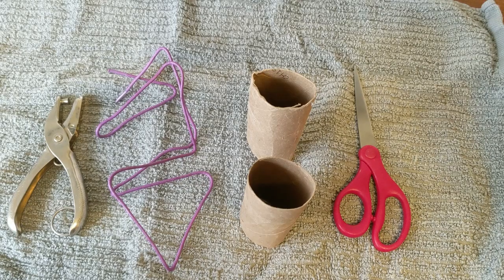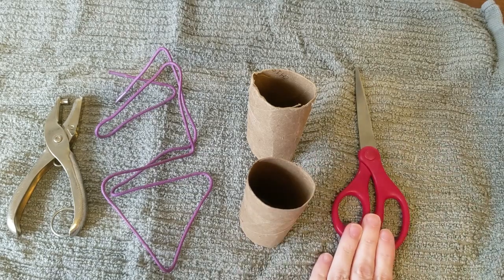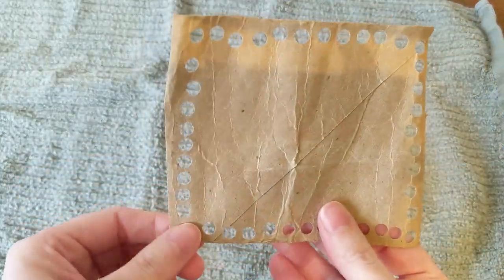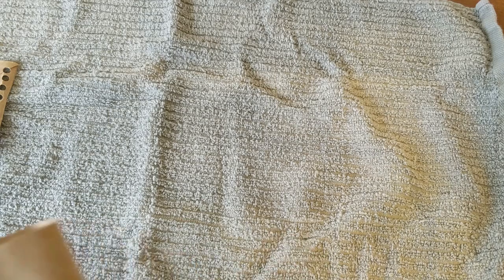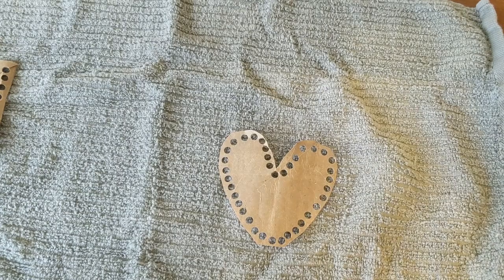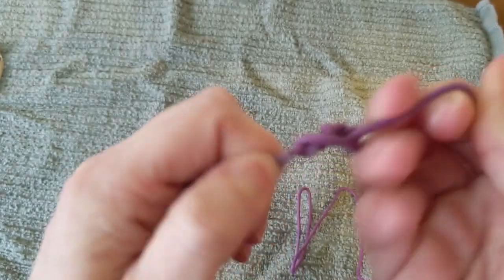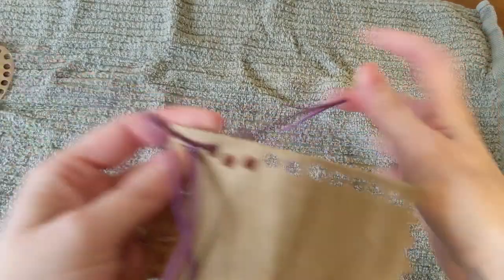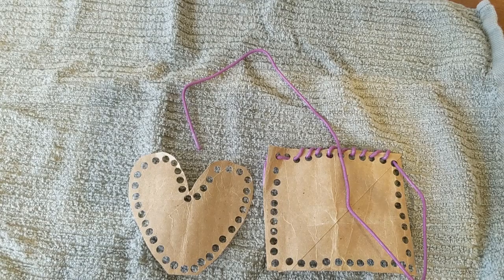Make lacing cards with things from around the house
Today, we will make lacing cards with an empty toilet paper roll, scissors, a hole punch, and a shoe lace. This is great for practicing fine motor skills.